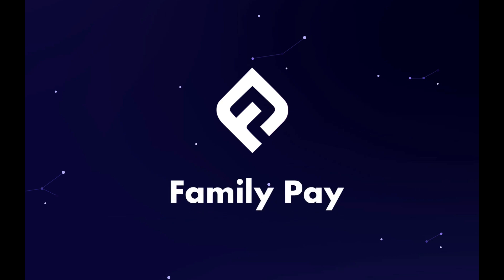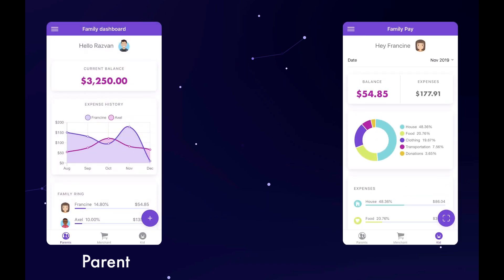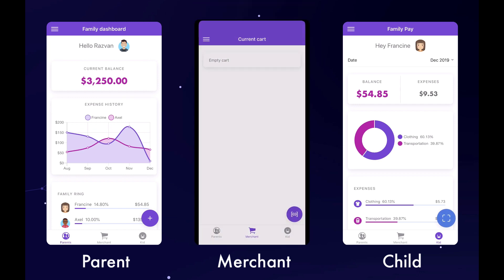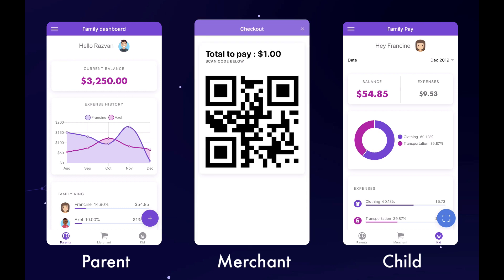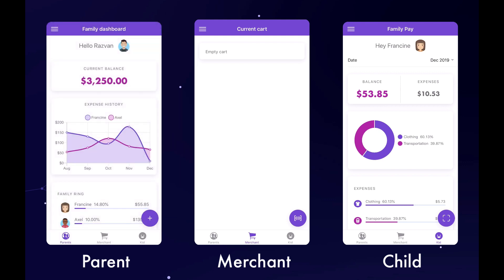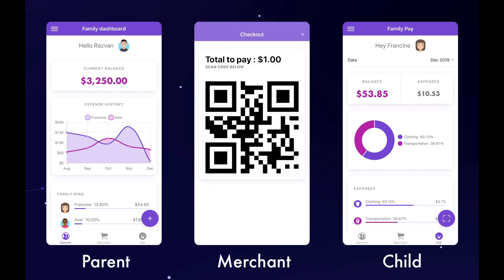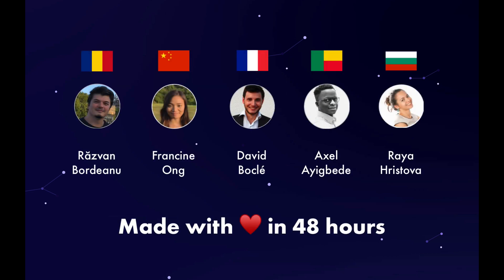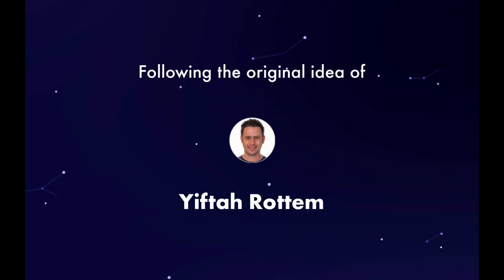Family Pay - Finastra "Hack to the Future" Hackathon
Demo of our prototype application created during the "Hack to the Future" Hackathon of Finastra.